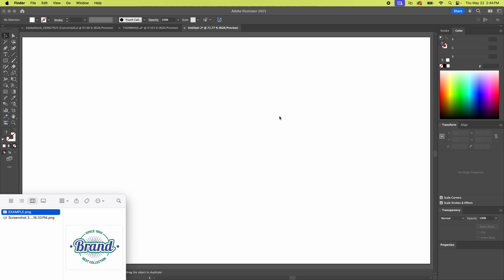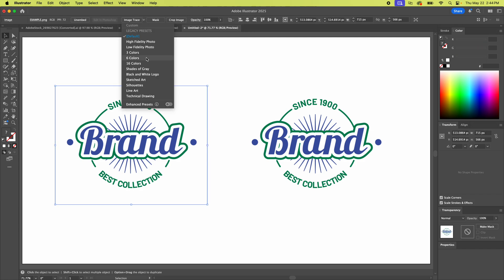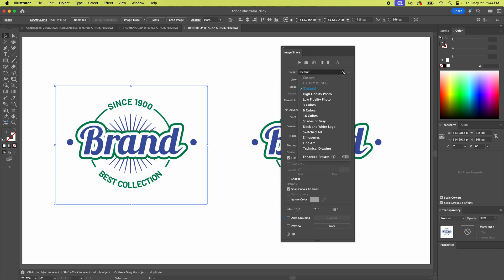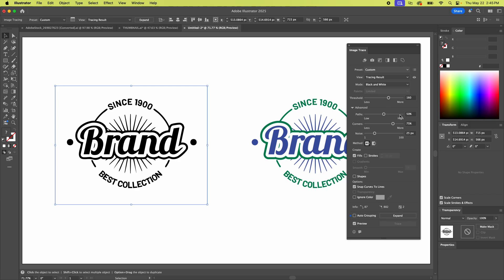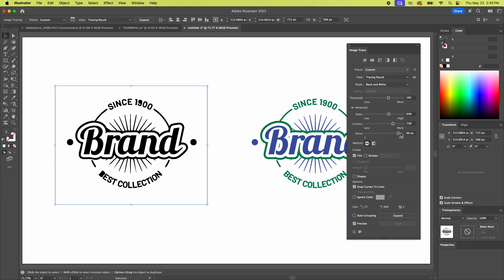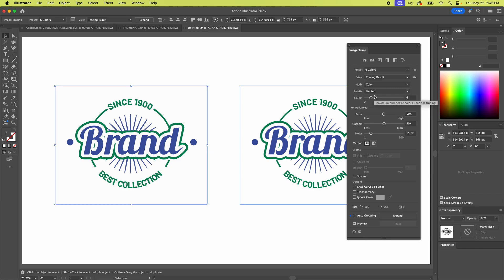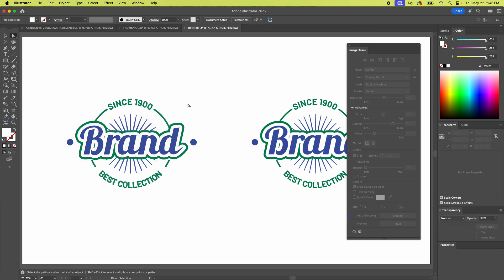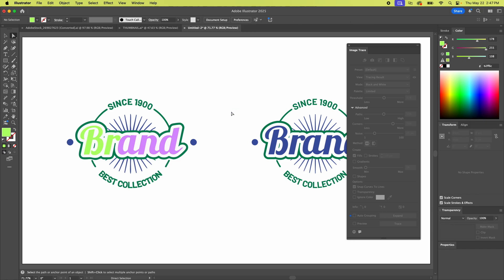How to Convert a Logo to Vector in Illustrator with Image Trace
Want to turn a blurry logo into clean vector art? In this quick Illustrator tutorial, I’ll show you how to use Image Trace to convert a JPEG or PNG logo into scalable vector artwork. Perfect for when clients send low-res logos and you need them sharp for print, packaging, or scaling to massive sizes.

We'll cover:
✅ Where to find the Image Trace controls
✅ Black & White vs Color presets
✅ Adjusting threshold, paths, corners, and noise
✅ Expanding and ungrouping the result
✅ Editing the final vector artwork

⚡ Pro Tip: You can use this same method on icons, illustrations, and scanned sketches!

🎁 Want a FREE Illustrator business card template?
[Insert your download link here]

🧠 Works in: Adobe Illustrator
💻 Mac + Windows compatible
📂 Ideal for: Designers, printers, marketers, and freelancers